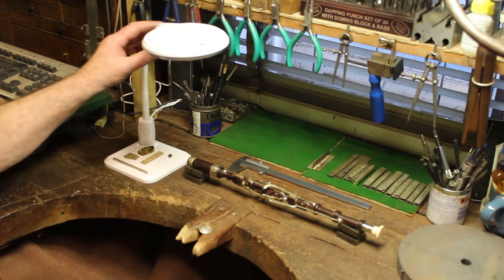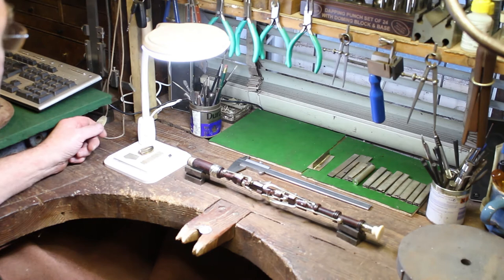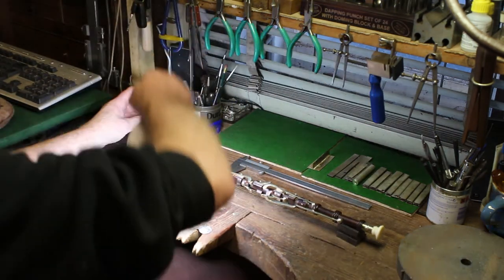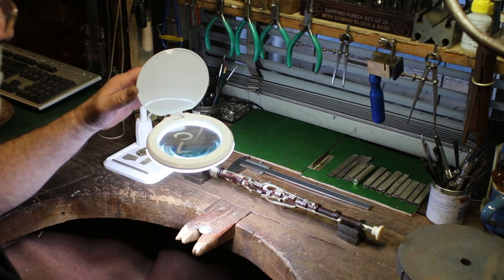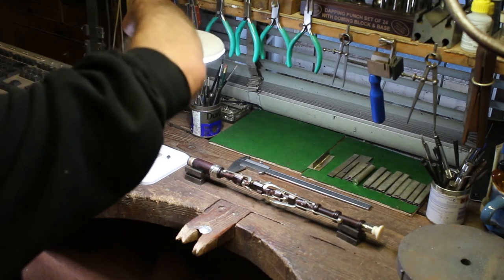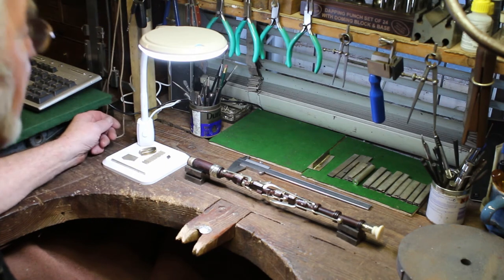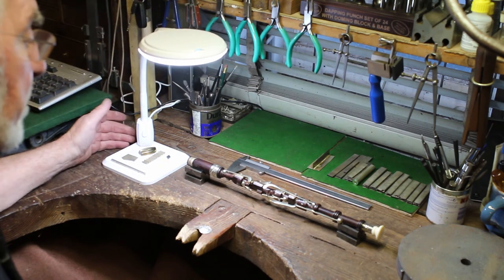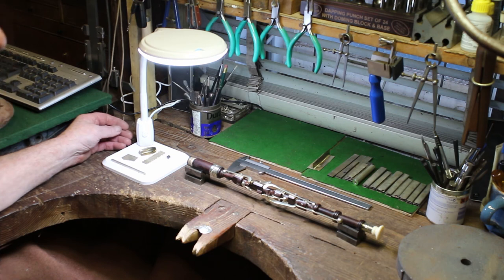LED Flexineck Compact Lamp Review by John Ross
Cooksongold customer John Ross reviews the LED Flexineck Compact Lamp Pro (997 1414)

Illuminate your workspace with the LED Flexineck Compact Light Pro, featuring an integrated 3 dioptre, 1.75x magnification lens. With 30 built-in powerful LEDs, this energy efficient lamp provides excellent low glare lighting for your workbench whilst producing little heat, enabling continuous work and avoiding any eye strain.